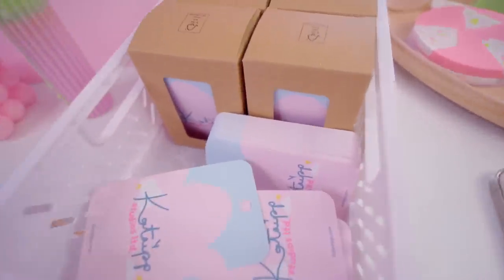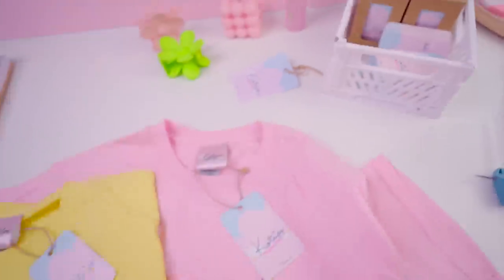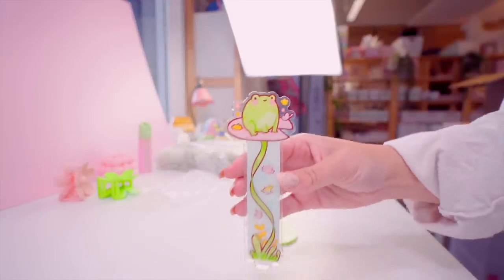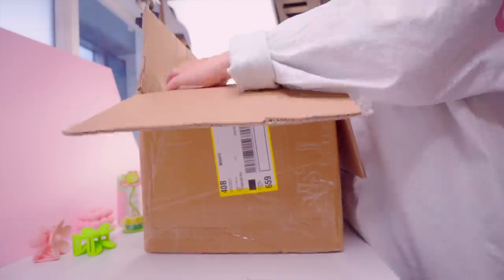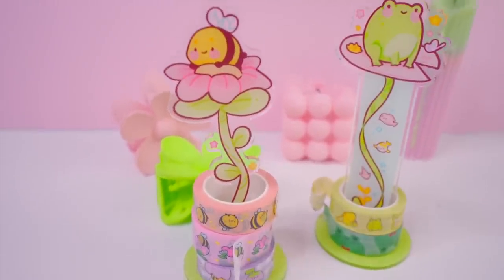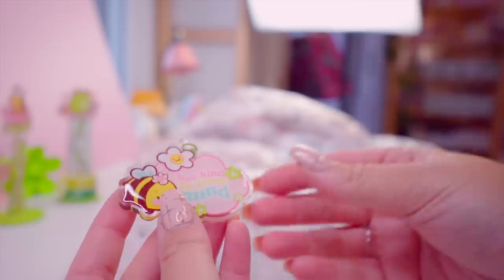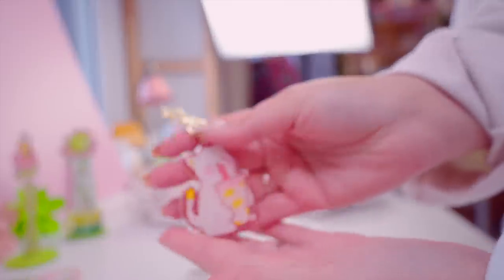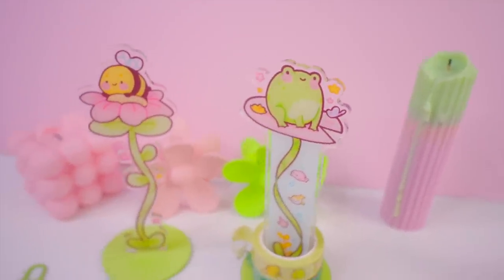STUDIO VLOG 📦 UNBOXING NEW MERCH FROM VOGRACE! Acrylic Keyrings & Washi Stands!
In todays small business unboxing vlog, WE GET A EXCITING DELIVERY! A huge parcel filled with acrylic keychains and washi stands from Vograce! Needless to say I am super happy with how everything turned out and I wanted to say a huge thank you again for Vograce for teaming up with me on this video if you would like to check out their products for yourself you can find them right here:

I hope you enjoyed this vlog!
YOU DA BEST
Love,
Catherine

✩  babybluu ✩
🌧 ETSY STORE

🍄Editor: FCPX